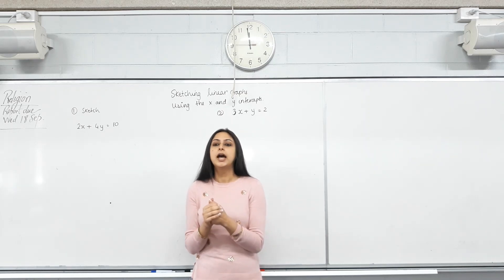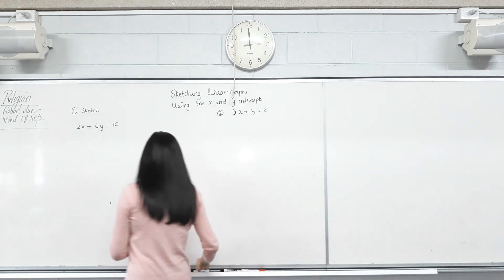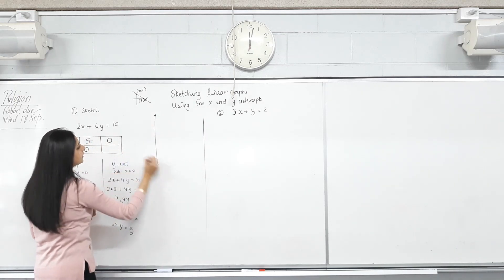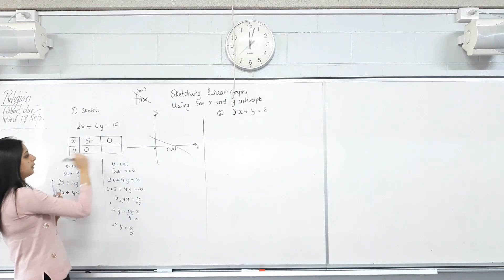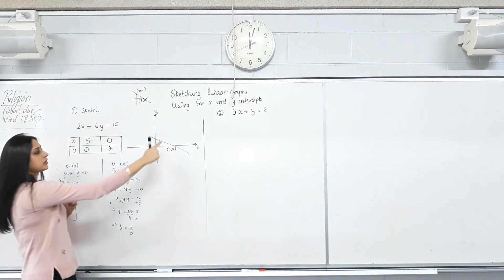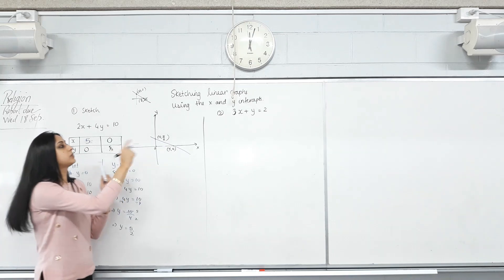Sketching linear graphs using the intercepts made easy!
How to sketch linear graphs using the x and y intercepts?
How do we find the x and y intercepts for a linear graph?
How to correctly label the intercepts?